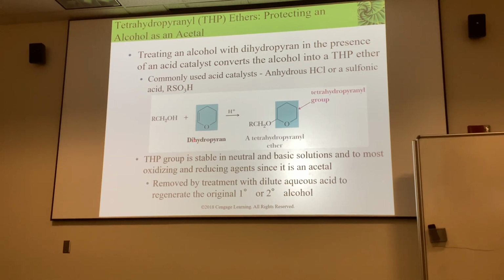Lecture 6 1/4